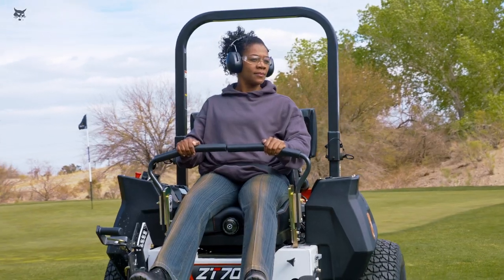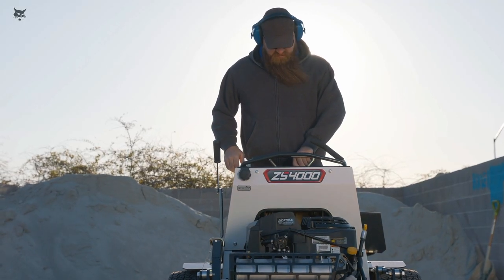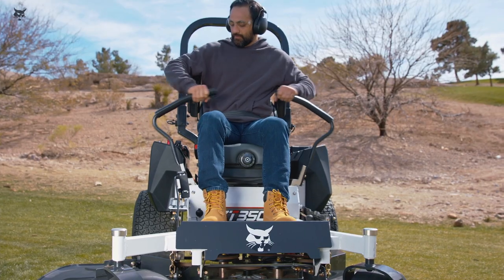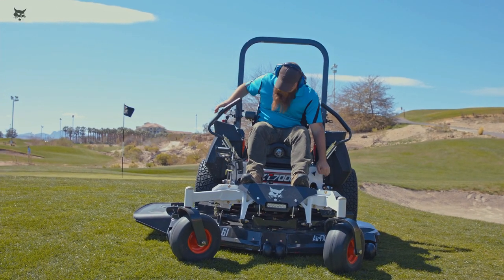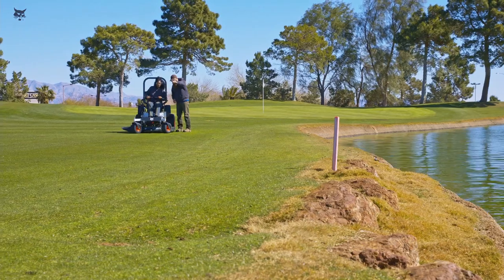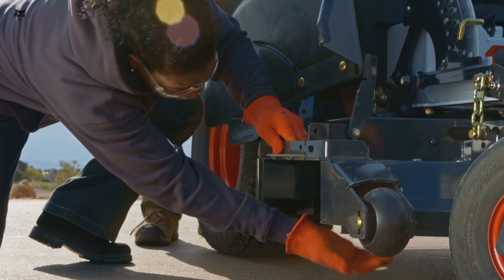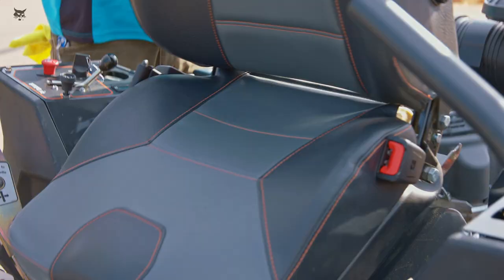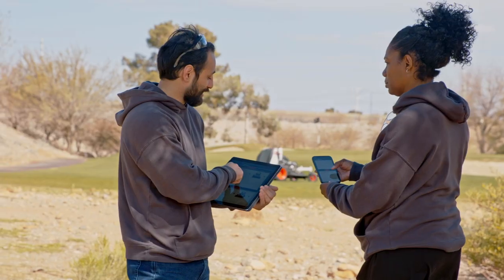Bobcat Zero-Turn Mower Safety Video | Bobcat Mowers | Safety & Training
Learn how to properly operate your Bobcat Zero-Turn Mower with our new safety video.